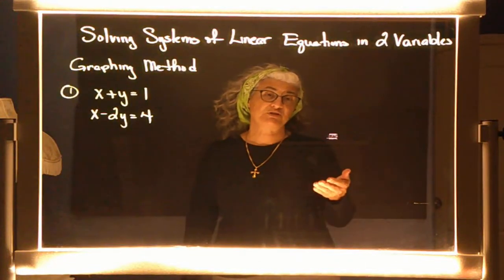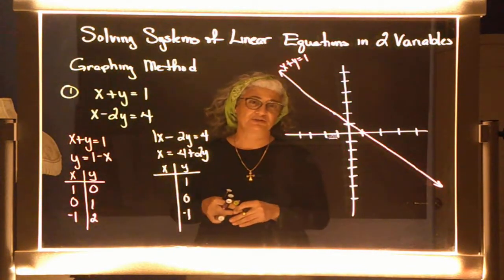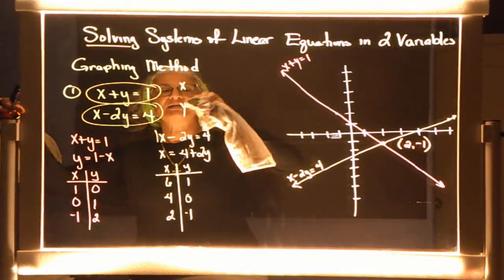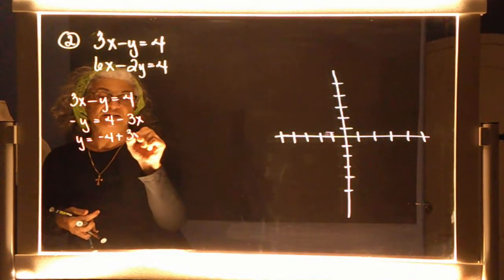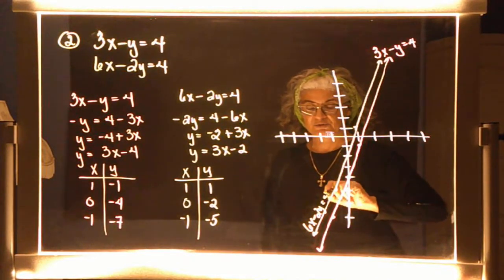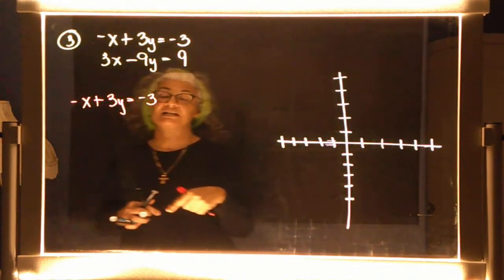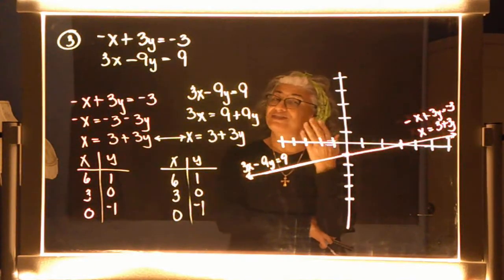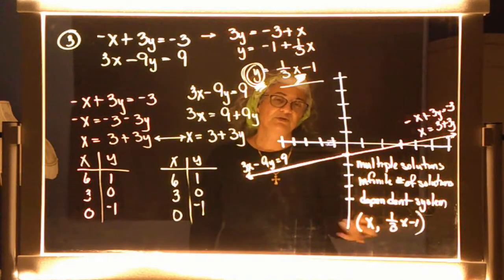Intermediate Algebra I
Systems of Equations - Graphing Method